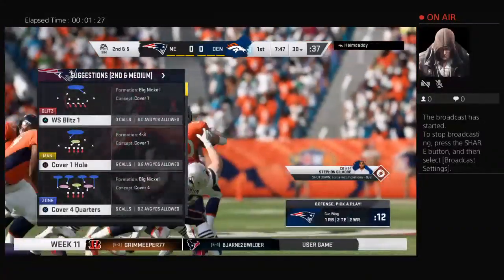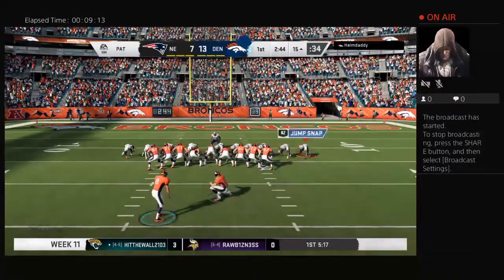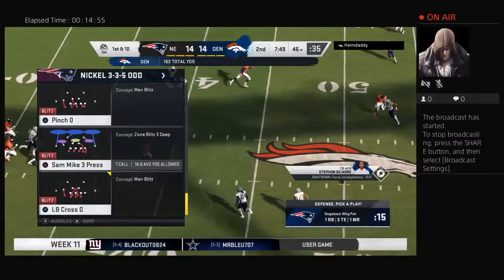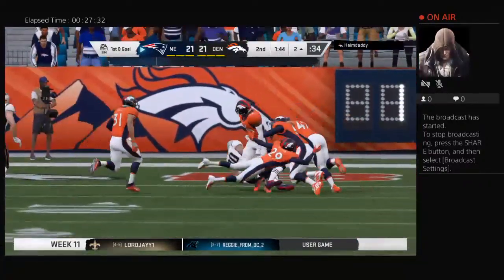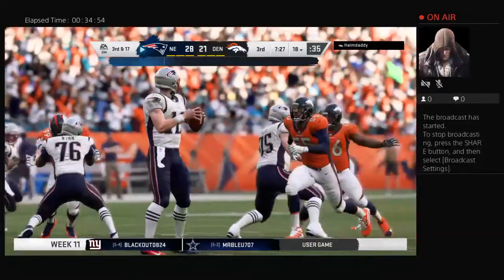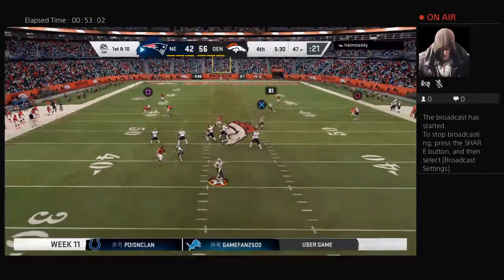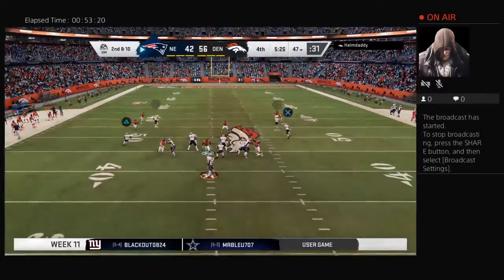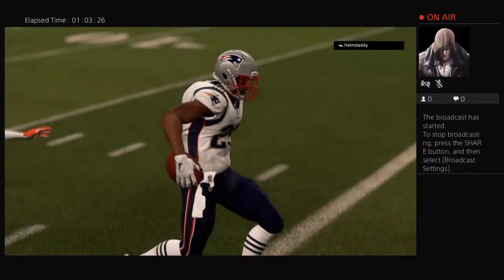Wrathful_RKO's Live PS4 Broadcast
Wrathful RKO Outta Nowhere
Live streams and posting of miscellaneous videos

XBox: Wrathful RKO
PS4: Wrathful_RKO